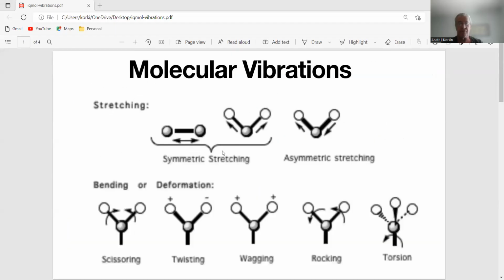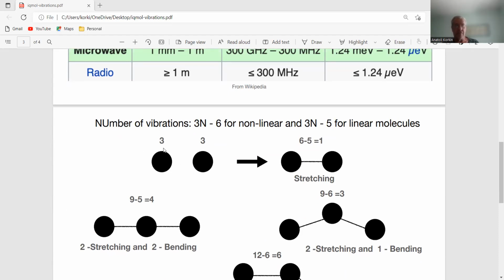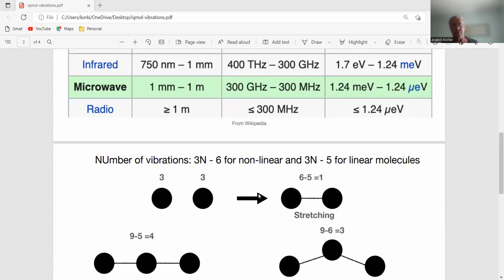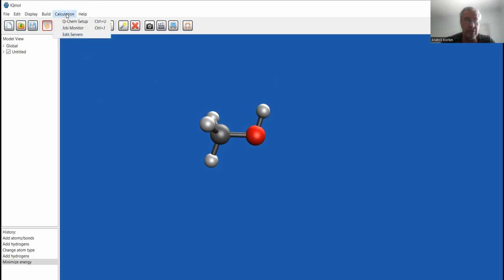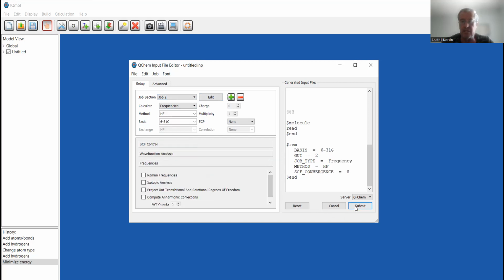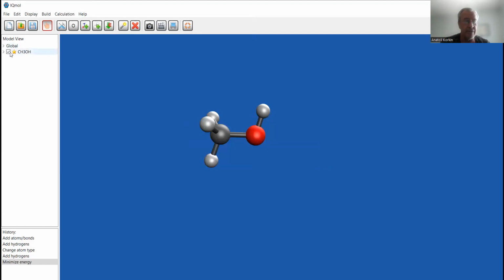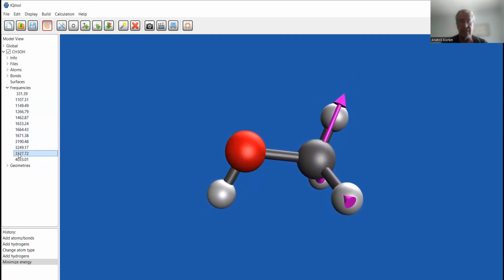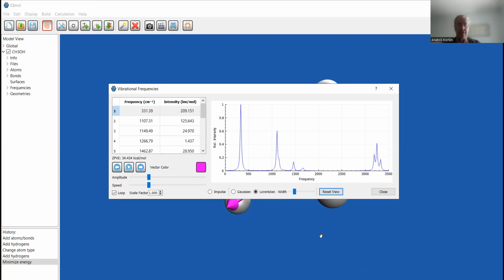Lesson 19: Molecular vibrations by IQmol + Q-Chem